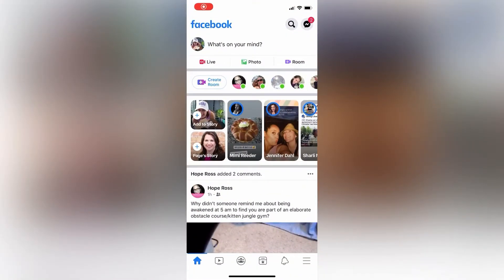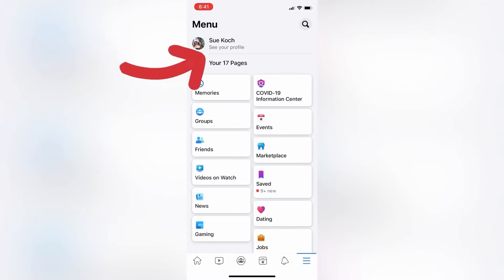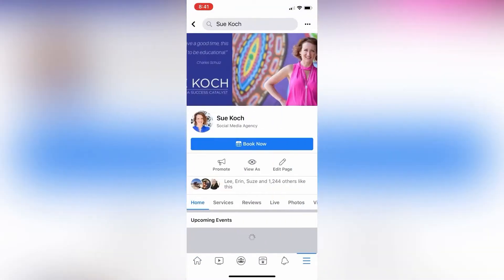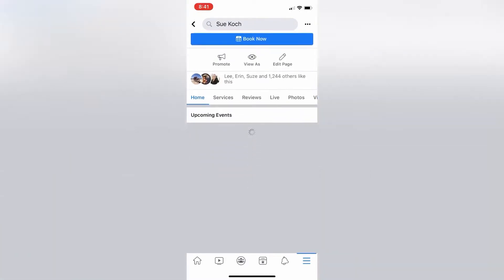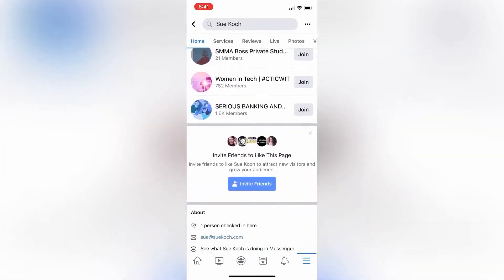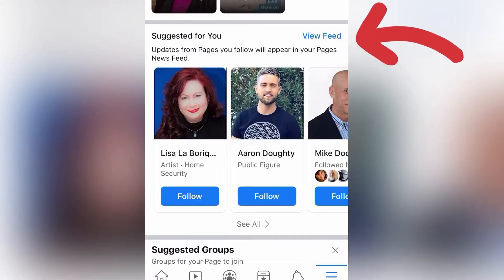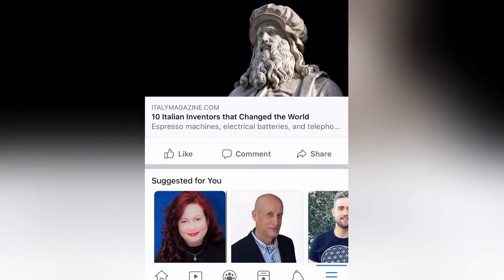Where is the Facebook Pages Feed? Newsfeed URL & App Location. 2020 Hacks and Tips with Sue Koch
🧘  Join us at the Social Media Sanity Challenge!

Where did the Facebook Pages feed go? If you're like me, you love the process of engaging with brands as your brand in a newsfeed that ONLY shows pages you like as your page.

Avoid the personal newsfeed rabbit hole? YES PLEASE!

They took it off the last Facebook layout change, but we could still get there by adding "Pages_Feed' to the end of our Facebook page custom URL.

Well, they've done it again, taken it out as a clickable feature in the new layout AND that URL no longer works.

BUT, there is a way to get to it on the app. WHICH means, there HAS to be another way to also get to it on your laptop. Right?

Watch all the way through as there are still some idiosyncrasies to look out for!